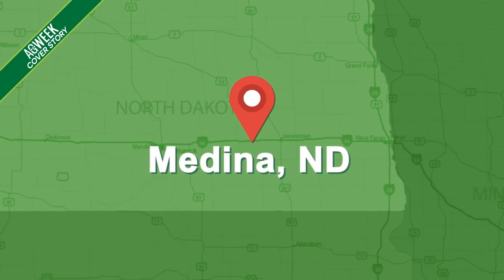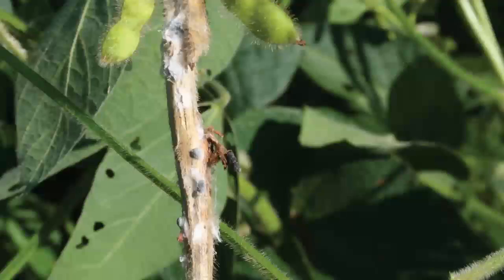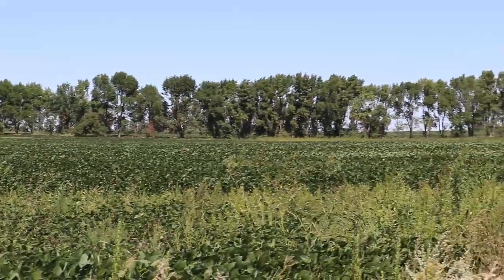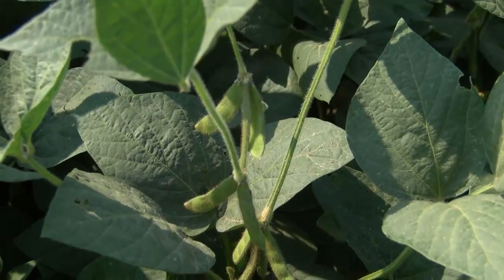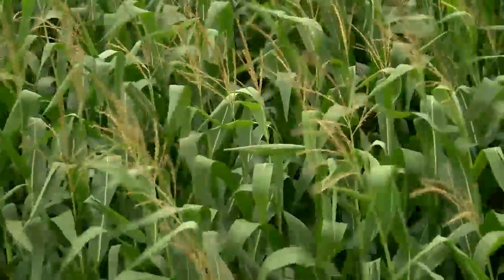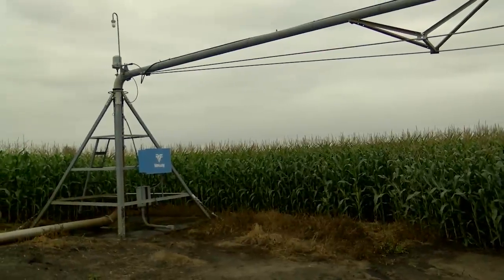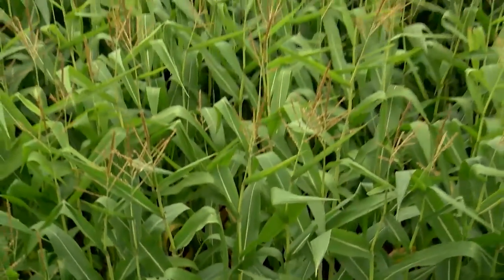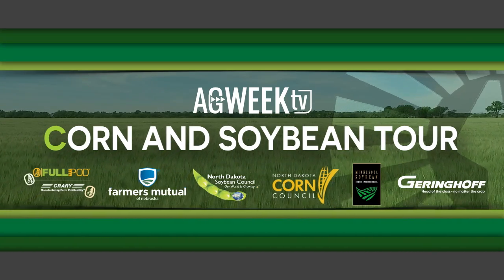Corn & Soybean Crop Tour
Over the past several weeks, we've been traveling around the region to check up on the crop on our Agweek corn and soybean tour.